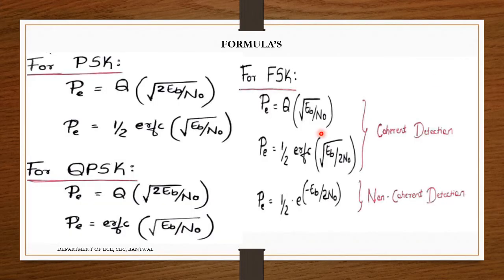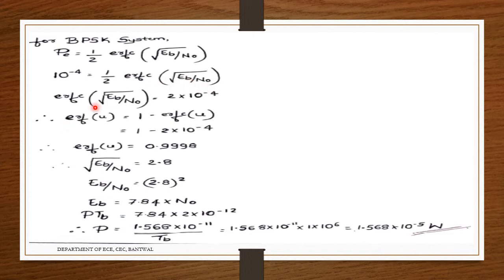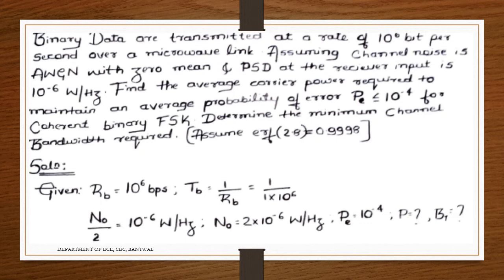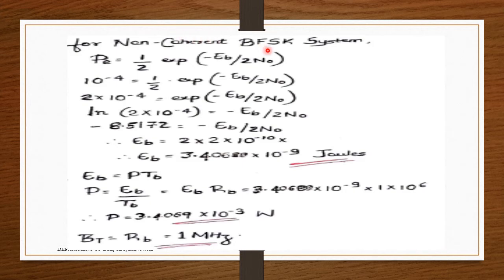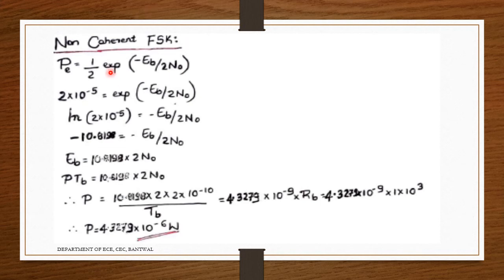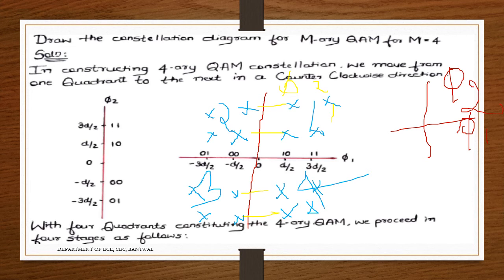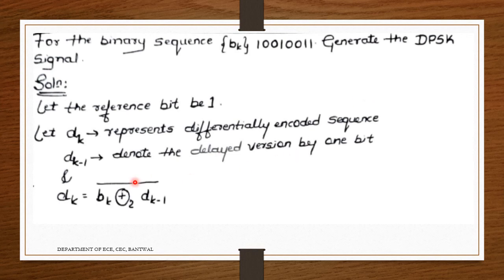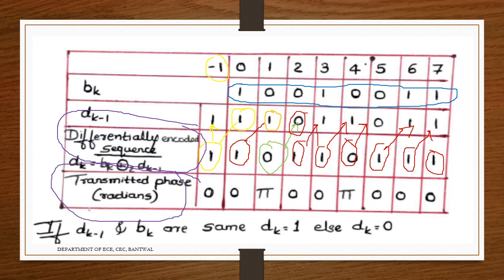VTU DC (18EC61) M3 L7 PROBLEMS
Here we will discuss some problems related to Module-3.